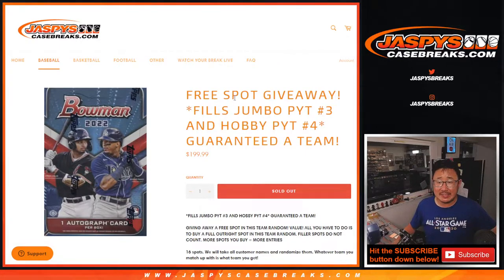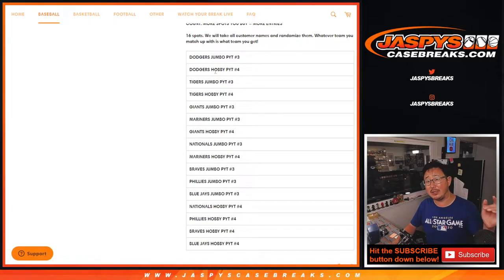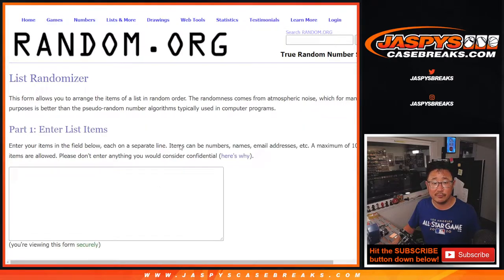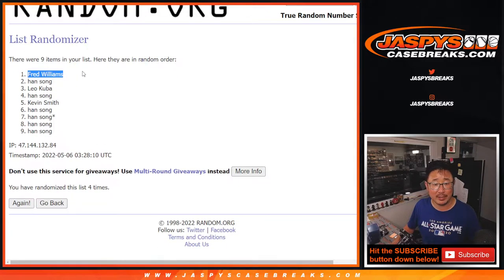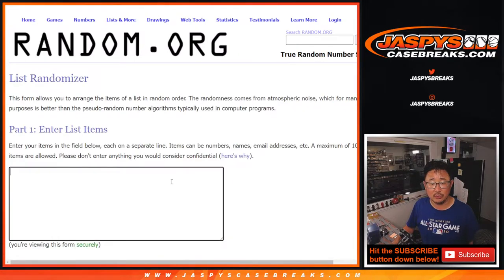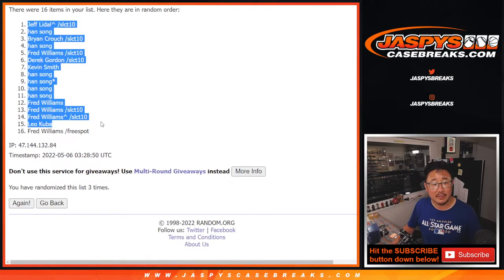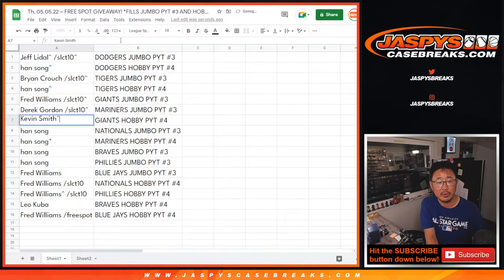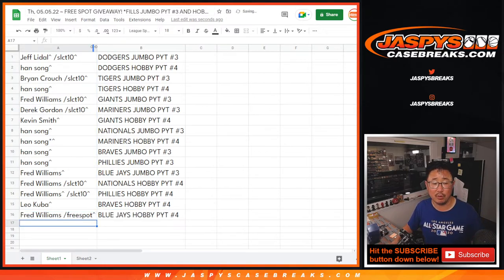Th, 05.05.22 ~ FREE SPOT GIVEAWAY! *FILLS JUMBO PYT #3 AND HOBBY PYT #4* GUARANTEED A TEAM!